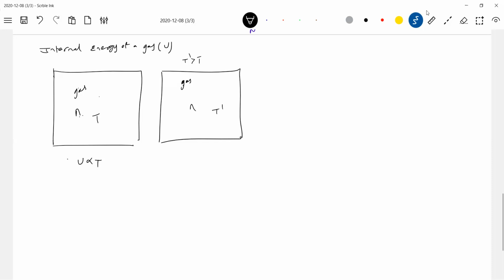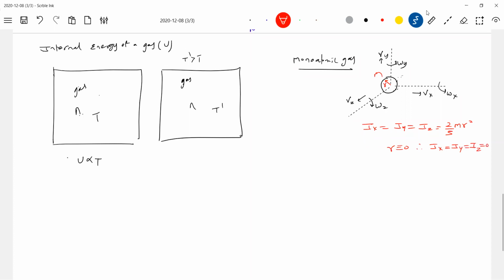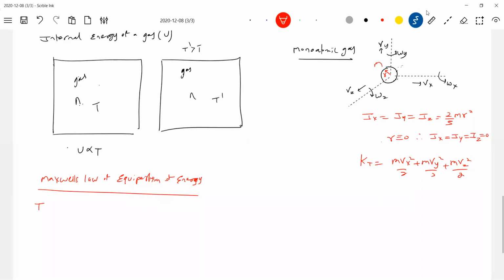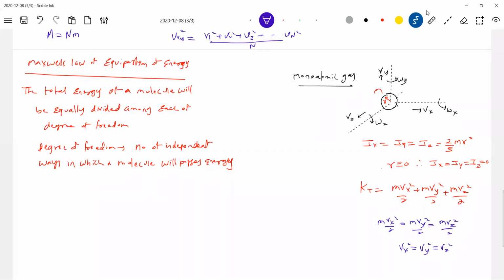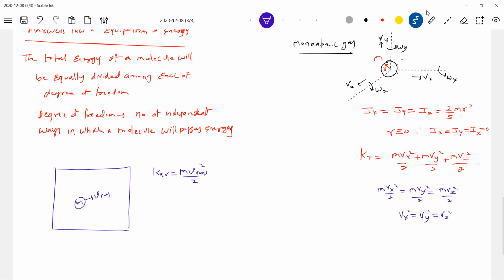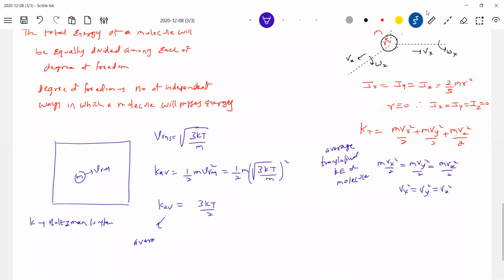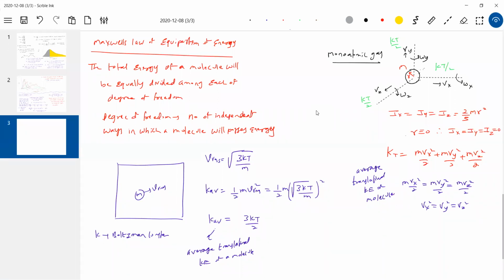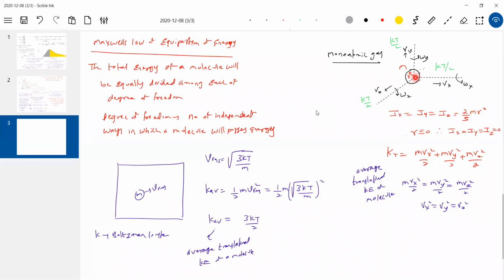8) Degree of freedom of mono atomic gas | KTG Physics | JEE Advanced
KTG Physics | Degree of freedom of monoatomic gas | JEE Advanced physicsnumericalshelp sridharsirphysics jeeadvancedphysics iitjeephysics jeeadvanced Thanx for watching this video😊 . Experience--20yrs ; Mentored below 100 and 1000 JEE Advanced Ranks.